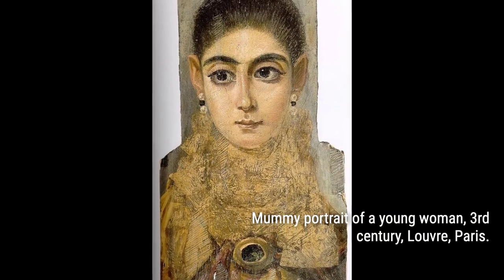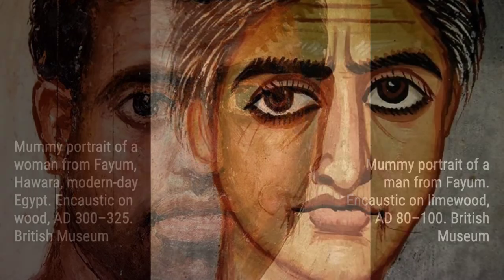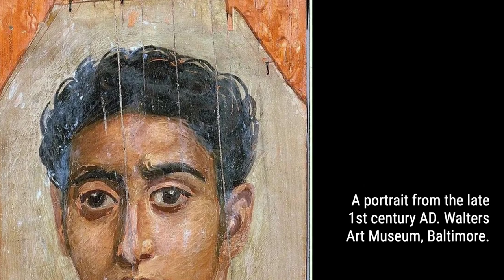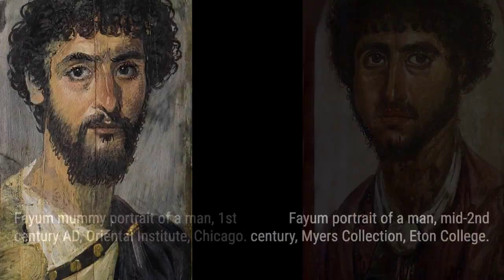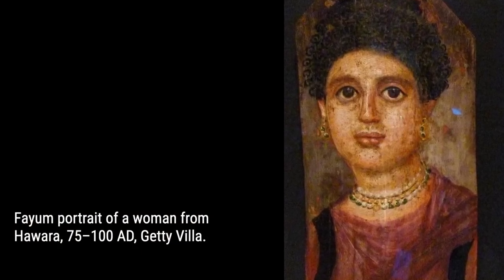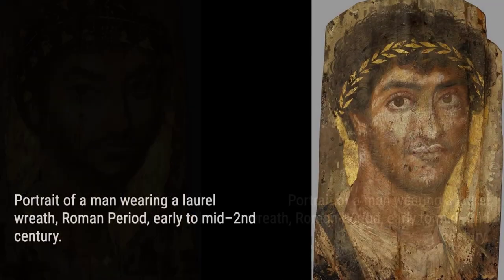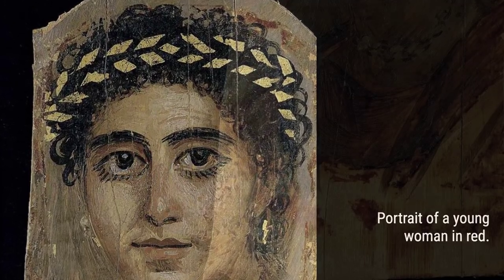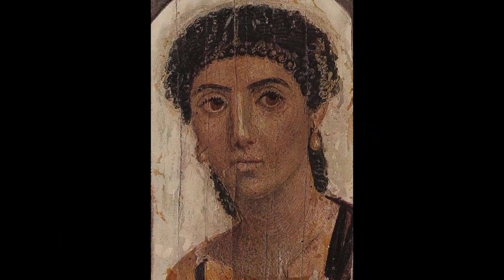Unveiling the Mesmerizing Fayum Mummy Portraits! | Rare History in Photos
Mummy portrait of a young woman, 3rd century, Louvre, Paris.
Mummy portraits have been found across Egypt, but are most common in the Fayum Basin, particularly from Hawara in the Faiyum Basin and the Hadrianic Roman city Antinoopolis.
“Fayum portraits” is generally used as a stylistic, rather than a geographic, description. While painted cartonnage mummy cases date back to pharaonic times.
These ancient Egyptian-Roman “death masks” are far more naturalistic than anything seen in the western hemisphere for at least the next 600 years.